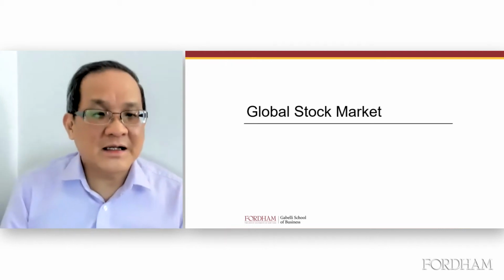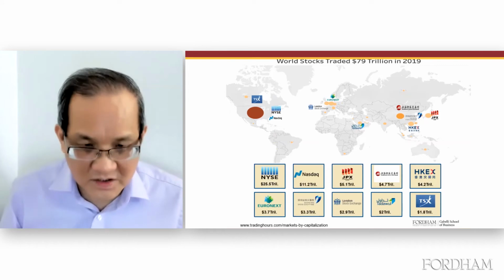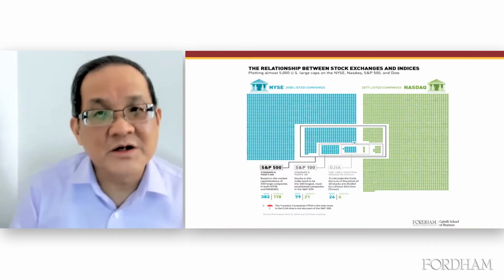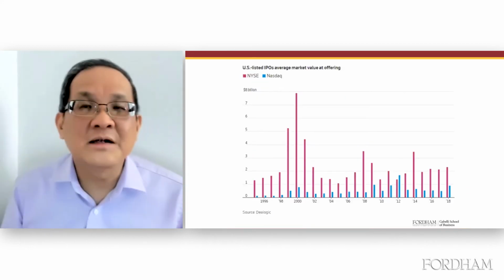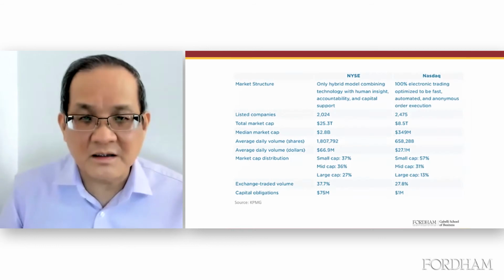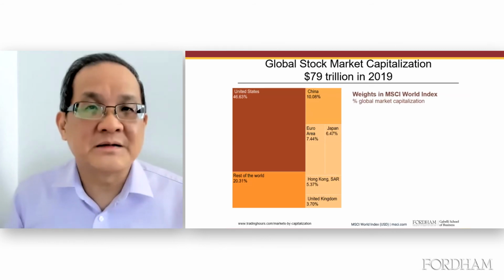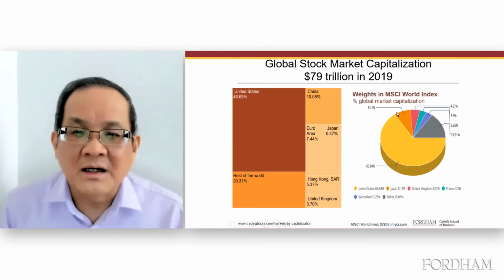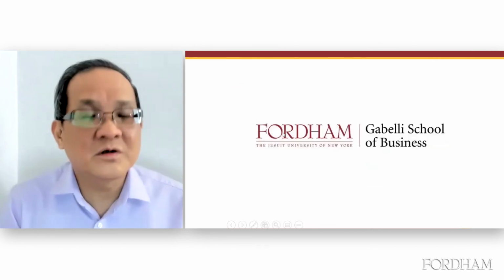Week 5c GLOBAL STOCK MARKET